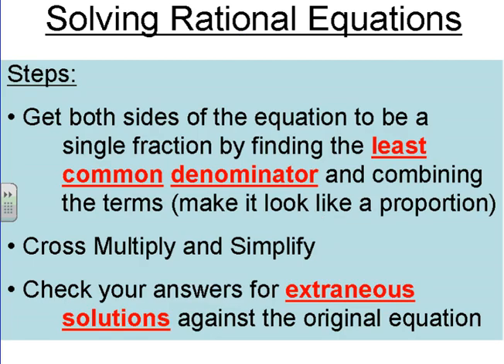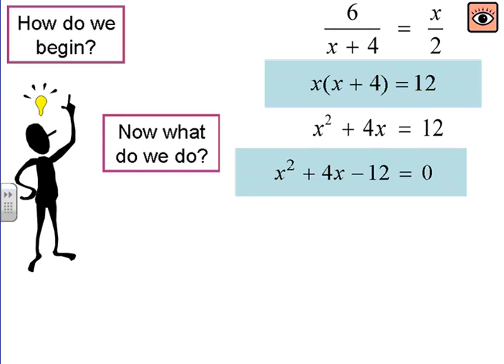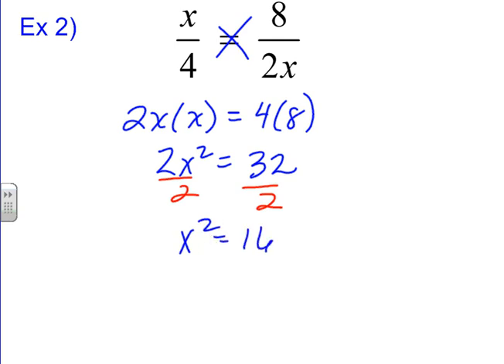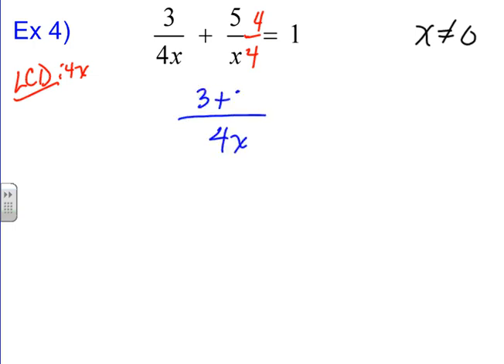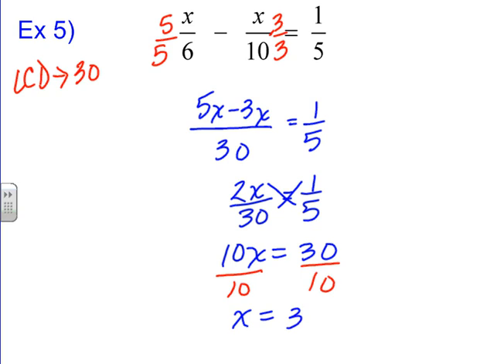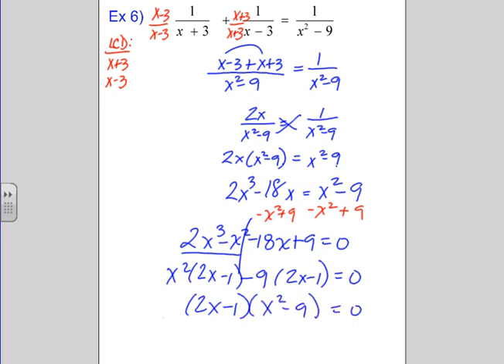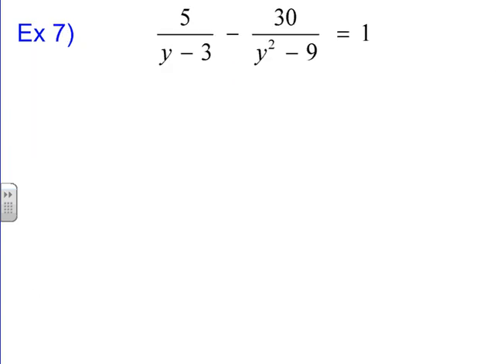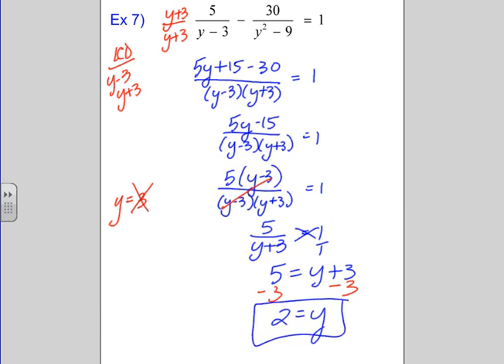Solving Rational Equations